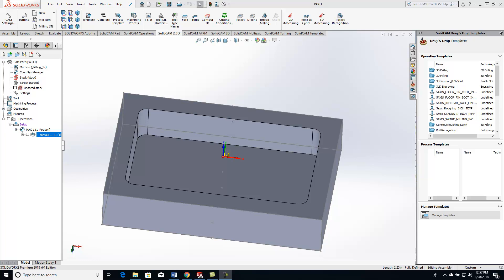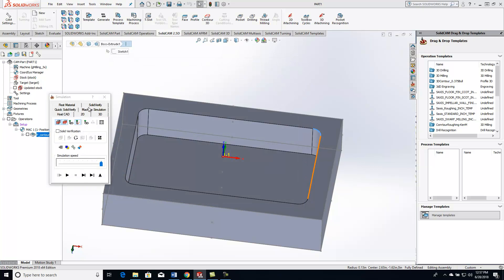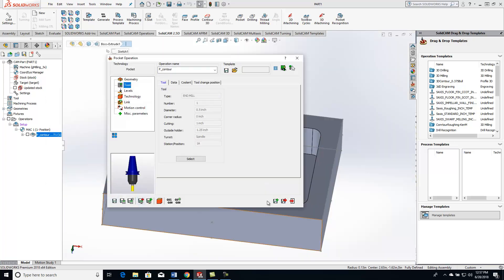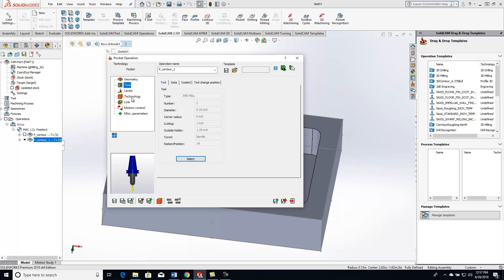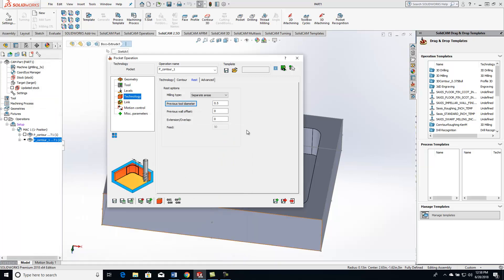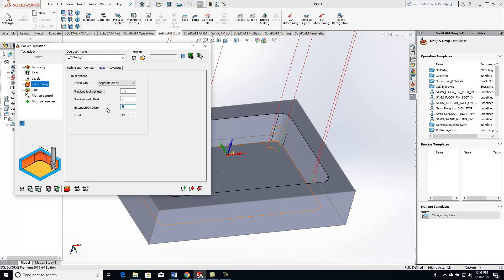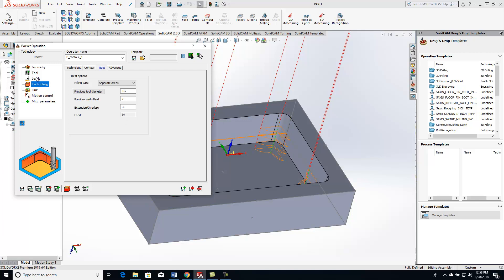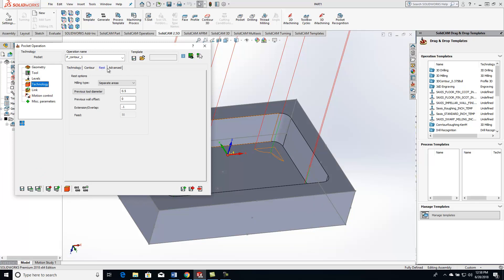KevCAM Tip of the Day - Rest Material